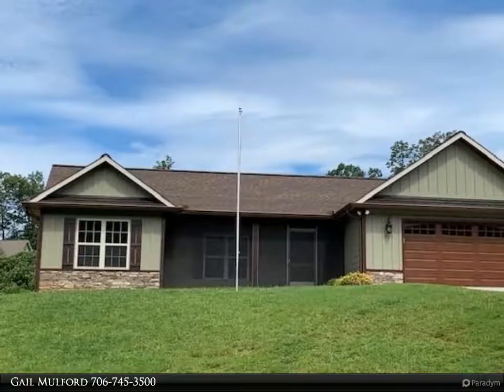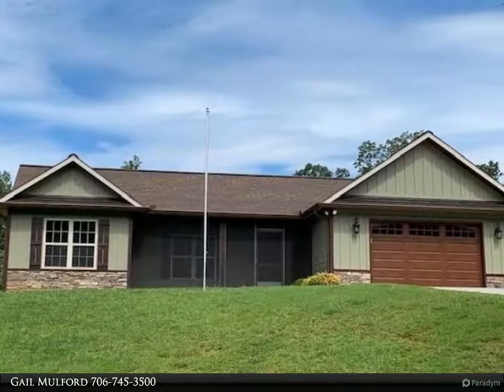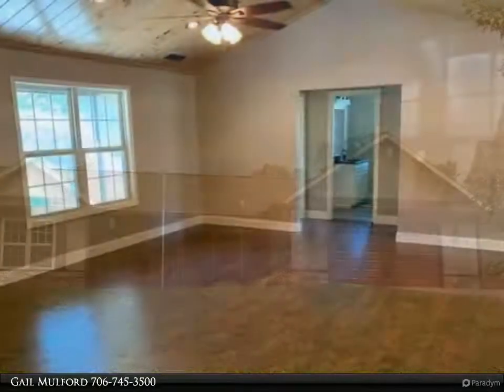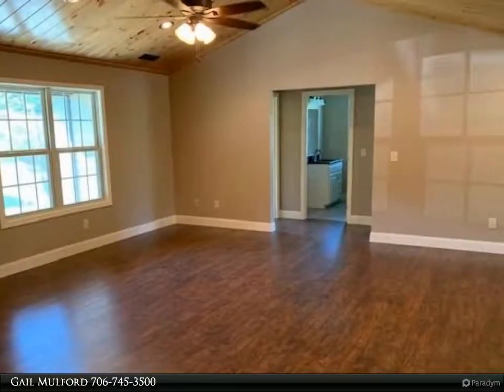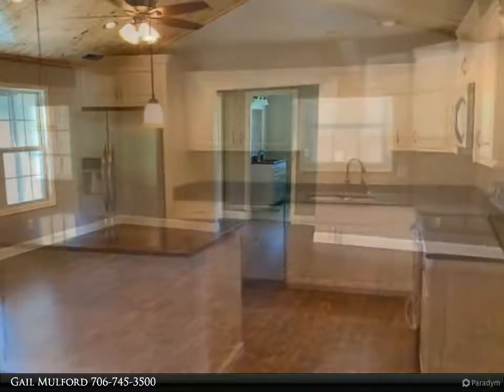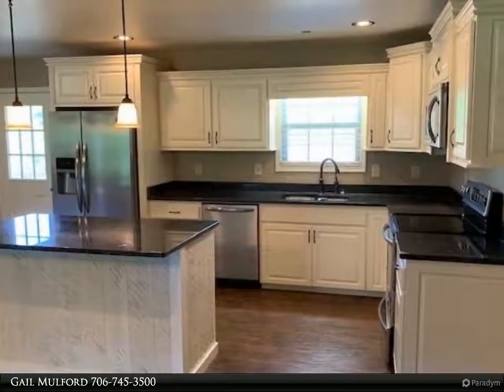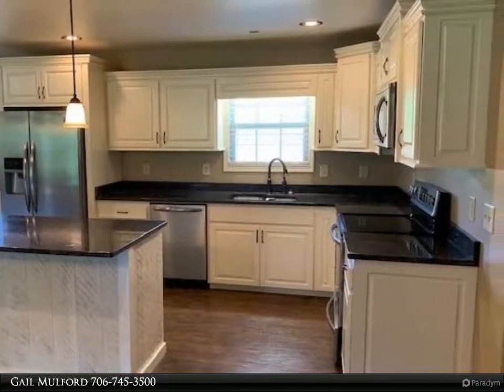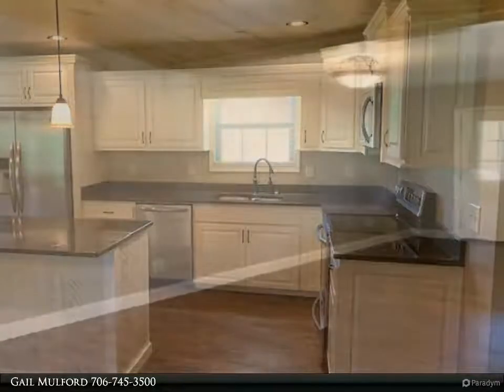Coldwell Banker High Country Realty - 51 OAKWOOD DRIVE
51 OAKWOOD DRIVE
Blue Ridge, GA 30513

Located in beautiful Blue Ridge Georgia! This single level home has 3 bedrooms and 2 full baths, a large kitchen with granite countertops, a 2 car garage, and master bath with double vanity, jetted tub and tile shower. Other features include 2 screened porches, laundry room with washer and dryer, and a level fenced in rear yard

2 full bath

Gail Mulford
Coldwell Banker High Country Realty